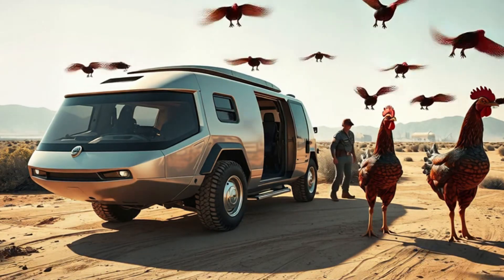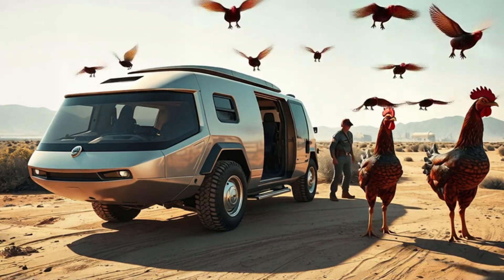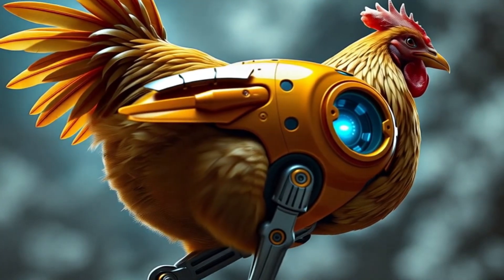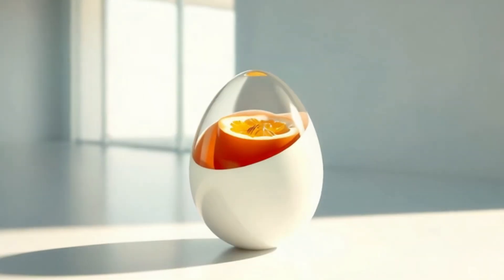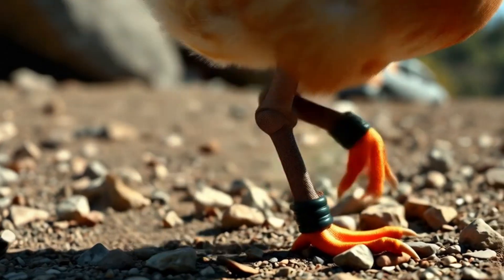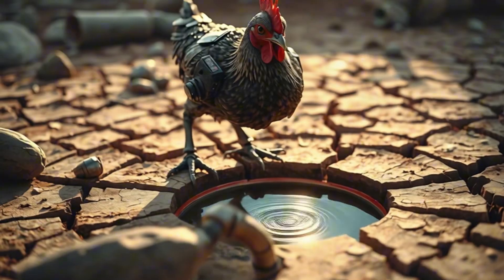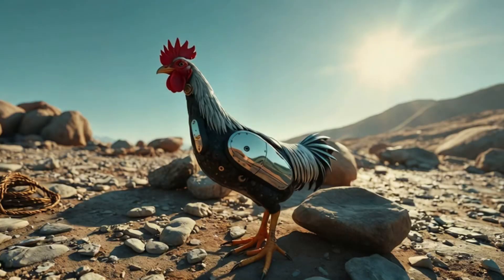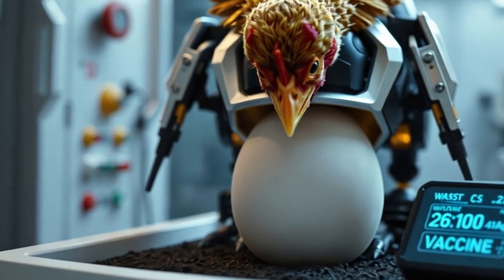In 2100: How Chickens Will Feed Entire Villages During Food Shortages | Futuristic Livestock Evoluti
By 2100, AI predicts chickens may evolve into powerful allies in fighting hunger, providing entire communities with sustainable food in times of crisis. Imagine bio-engineered hens capable of producing nutrient-rich eggs daily, enhanced with proteins, vitamins, and clean hydration. Their feathers could recycle into edible supplements, while AI monitoring systems ensure they thrive even in harsh climates. These futuristic chickens could become mobile food generators, supporting villages during shortages and disasters. Once humble farm birds, chickens in 2100 may become humanity’s lifeline against starvation.

future chicken evolution, AI animal predictions, 2100 rescue chickens, futuristic livestock helpers, food shortage survival, speculative evolution, AI-assisted livestock, future animal technology, survival chickens, extreme livestock adaptations, post-apocalyptic helpers, bio-tech animals, UK USA Canada audience, sci-fi chicken future, futuristic working animals, animal-human partnership future, village food supply chickens